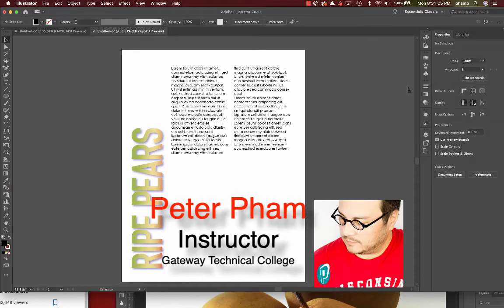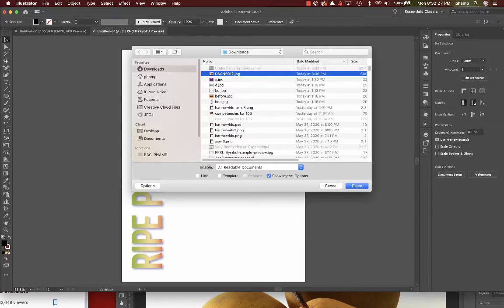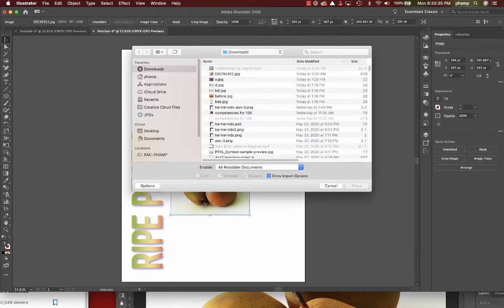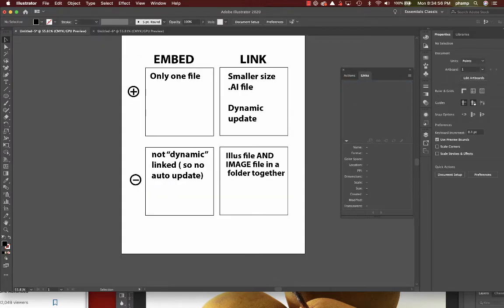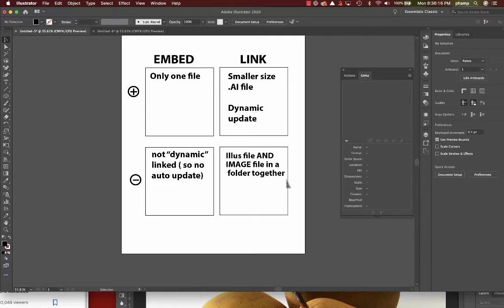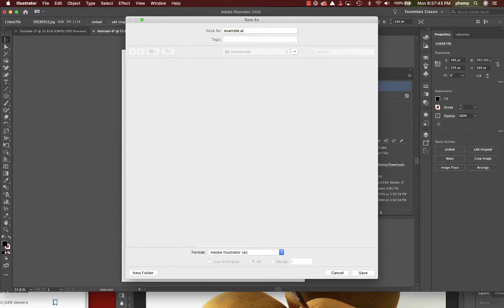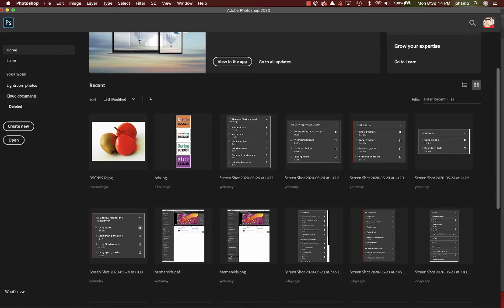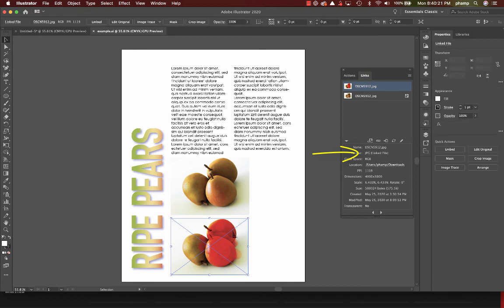Placing Images in Illustrator (Embed or Link?)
A video overview of Placing images in  Adobe Illustrator.
Placing is sometimes referred to as "importing"(although that's not exactly what happens, as you have two options when PLACING: EMBEDDING or LINKING). Here's why you may elect to do one or the other.
00:29        PLACING
00:50        IMPORT WINDOW OPTION CHECKBOXES
01:31        Placing at full resolution full-size
02:00        Placing while scaling for layout (embed)
02:30        Placing (linking)
03:15        LINK dialogue palette
03:55        Advantages of each (LINKING or EMBEDDING) based on need:
                  Dynamic Linking or single file
06:36        Example of modifying the source image for LINKED place
08:00        LINK versus EMBED shown in saved Illustrator file
                  Typical industry uses: Link for development, Embed for production.
08:37        Link Palette icons